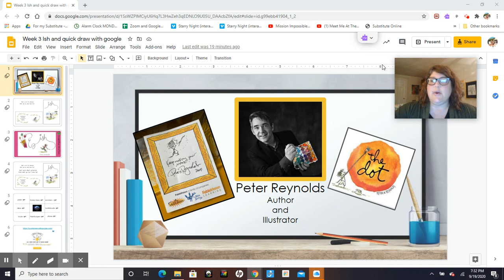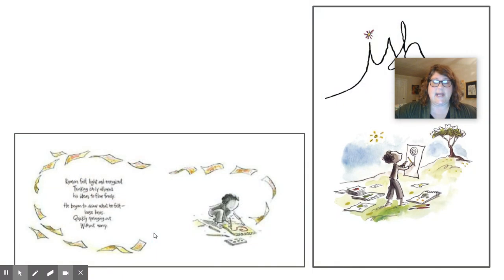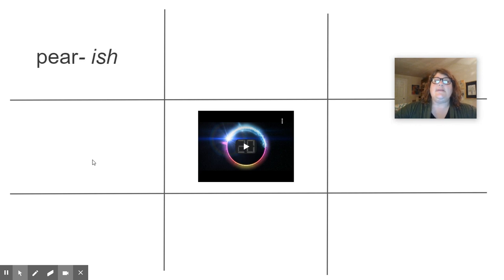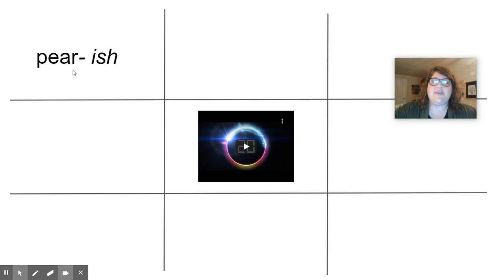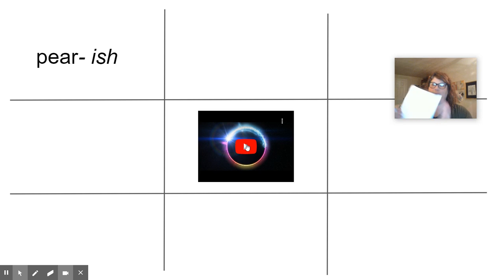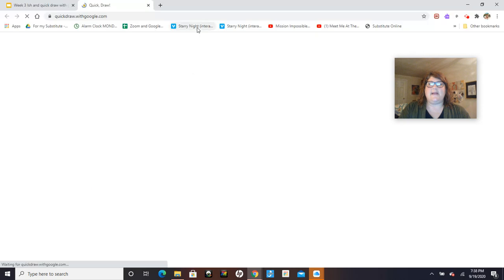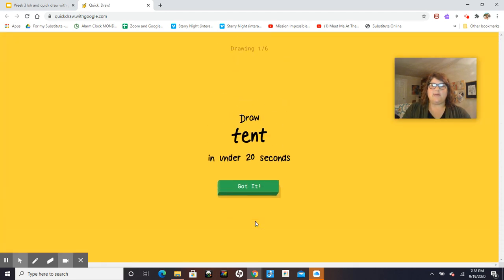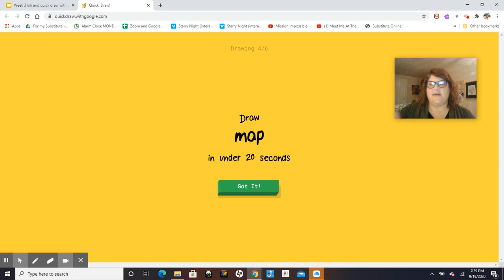Week 3 Ish and Quick Draw with Google